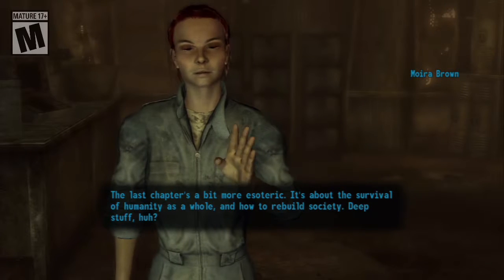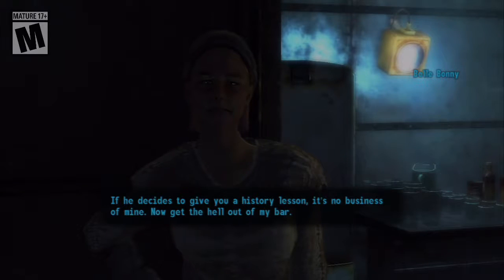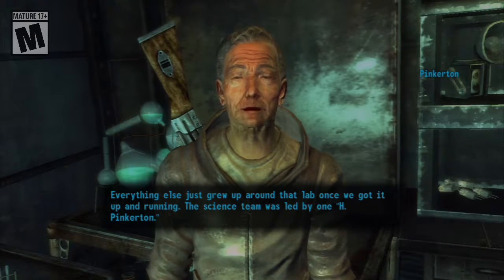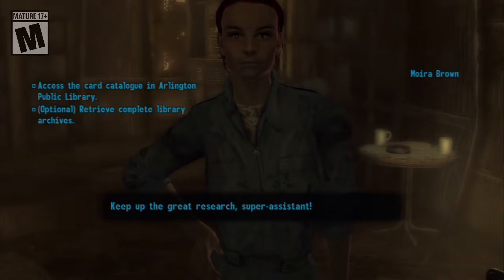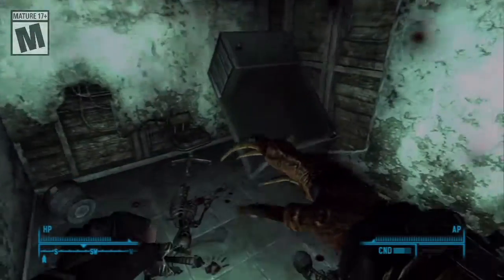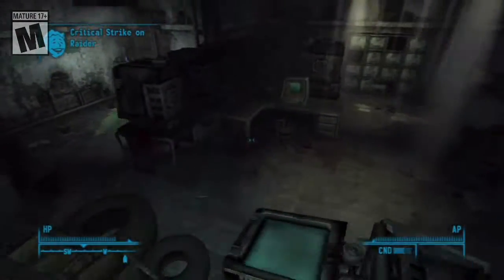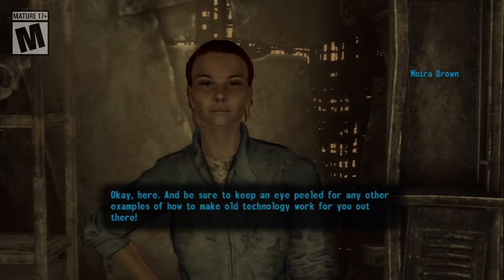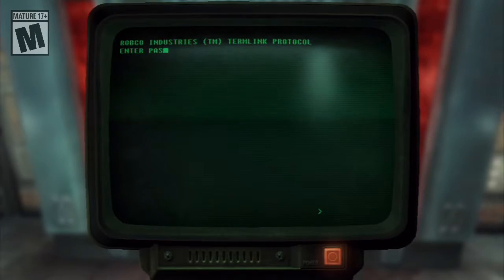Let's Play Fallout 3 S5P1: Wasteland Survival Guide Completed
This is part 1, of set 5, for my Let's Play of the classic game "Fallout 3."